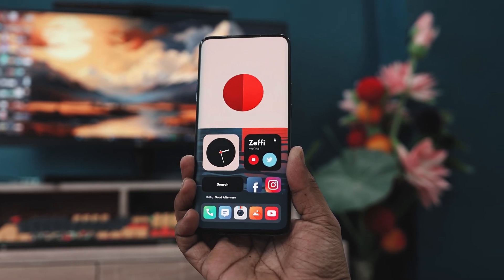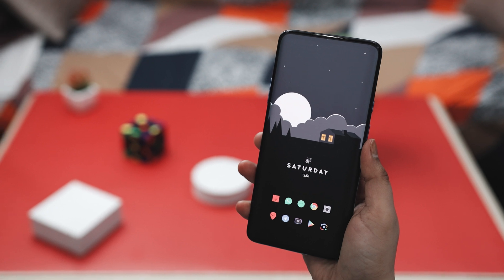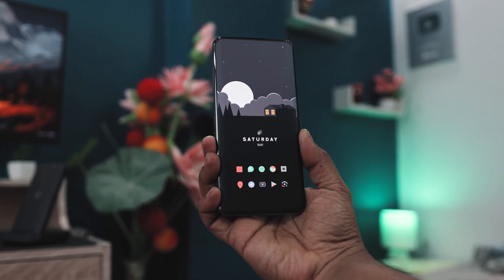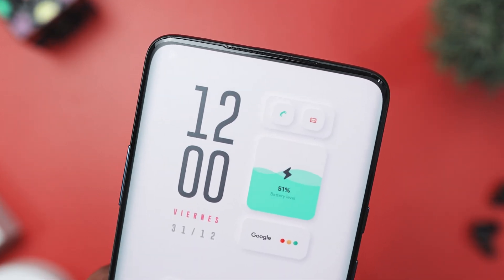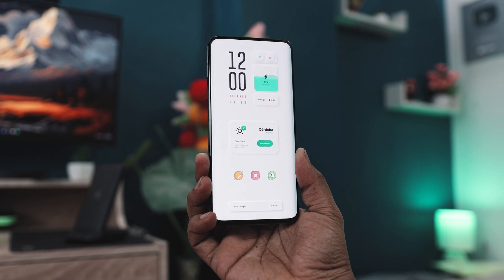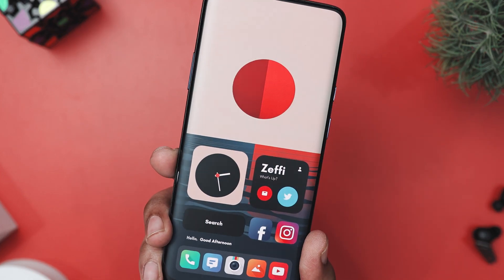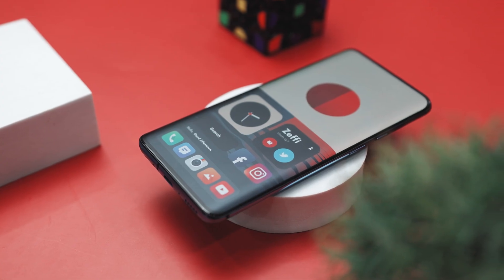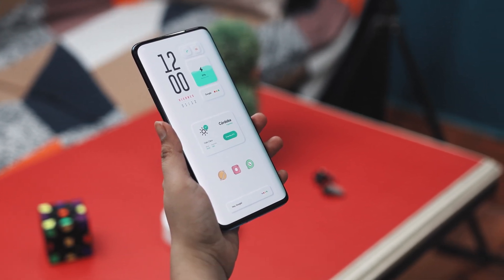3 Mind-Blowing Nova Launcher Setups in 2024 | Best Android Themes For 2024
0:00 Best Android Homescreen Setups 2024
0:26 Dark Night (by Yotam Khrizman)
1:55 Creamy Blends (by Cristian Gelvez)
3:30 Abstract Sunset (by Zeffi Setup)

Topics Covered:

android themes
best android themes 2024
best android customization
best customization apps
nova launcher setup 2024
nova launcher setup
nova launcher themes
nova launcher 2024
nova launcher customization
best android setup
best home screen setup
best kwgt themes